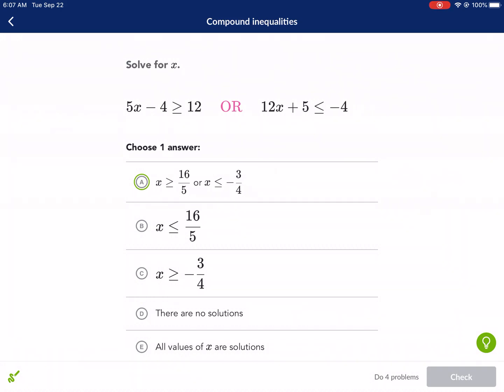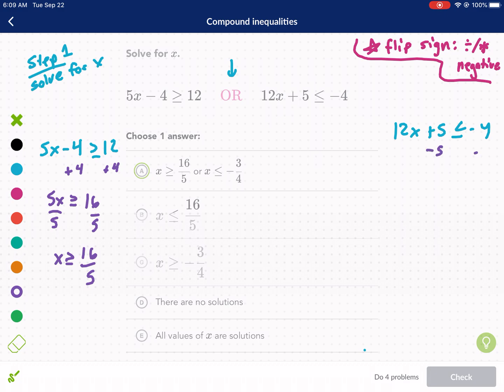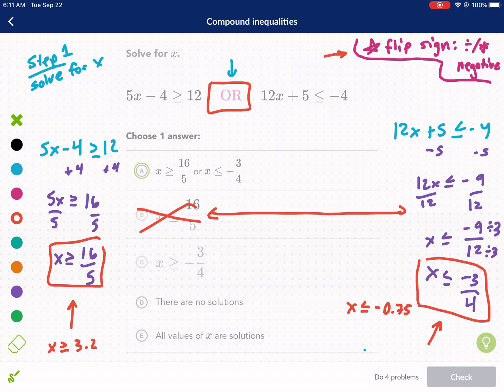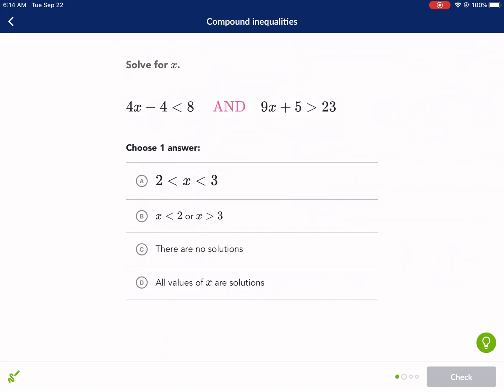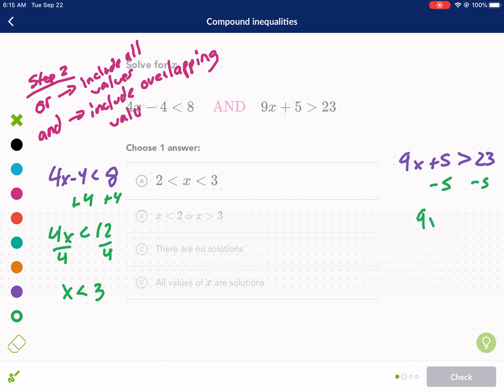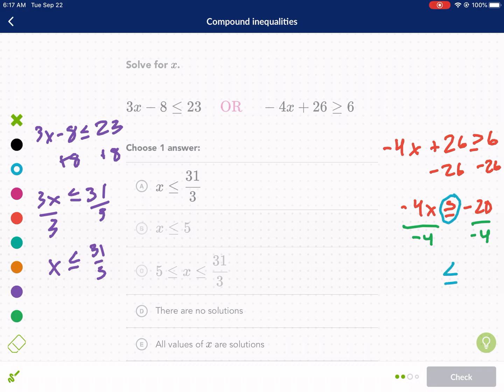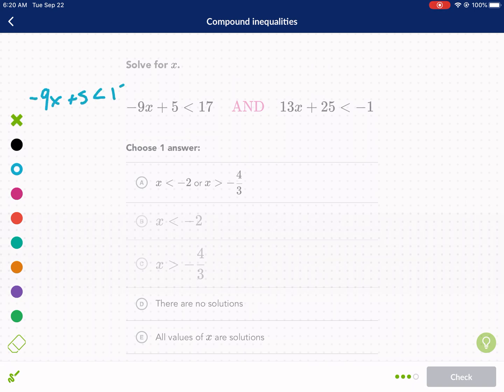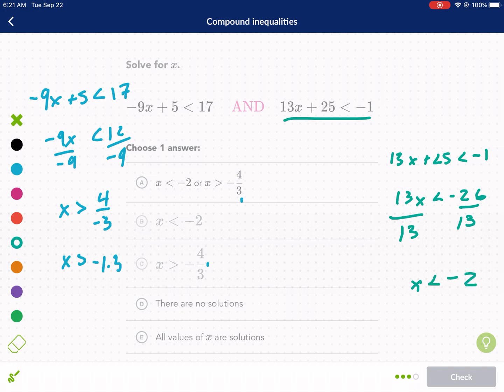Khan Academy Tutorial: compound inequalities